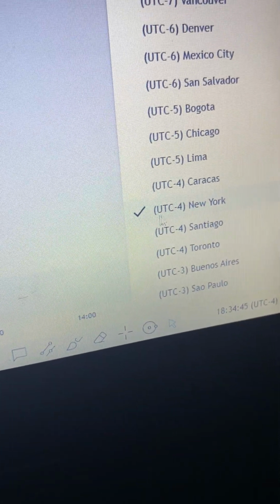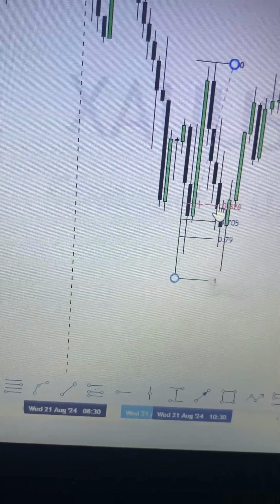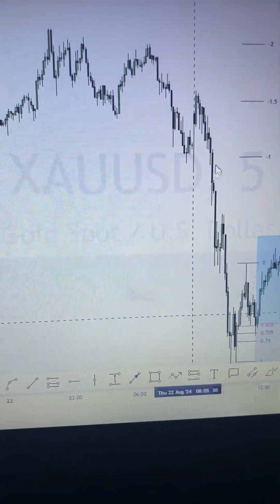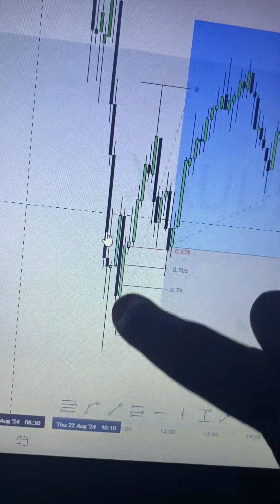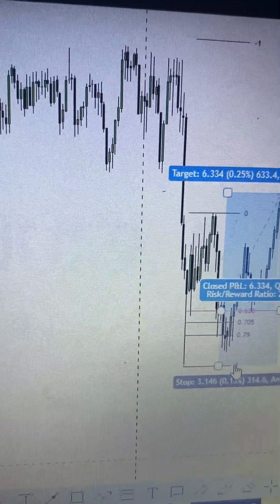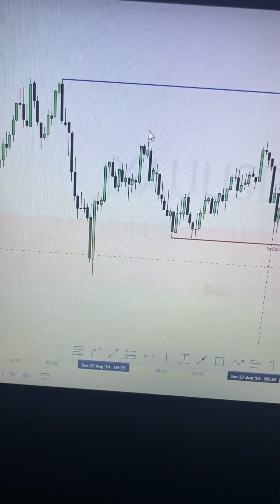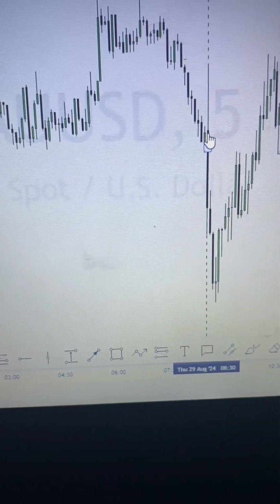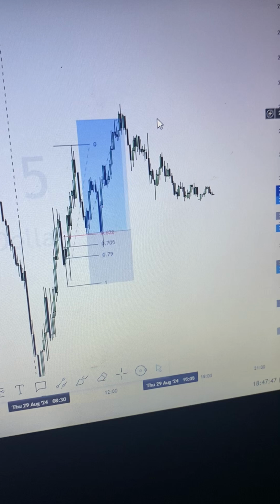OTE MODEL MENTORSHIP VIDEO 2